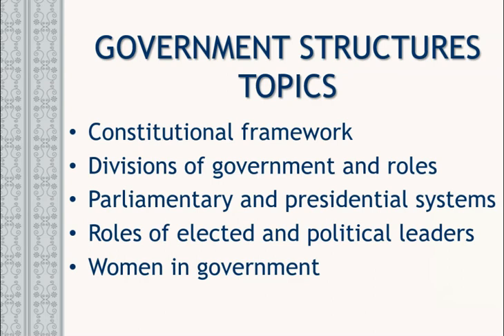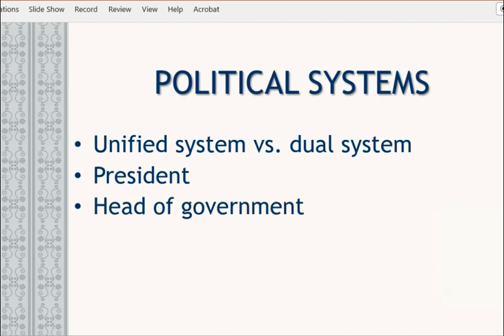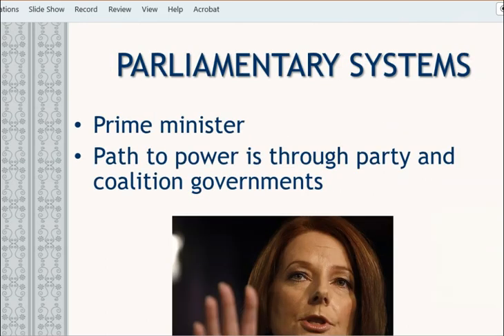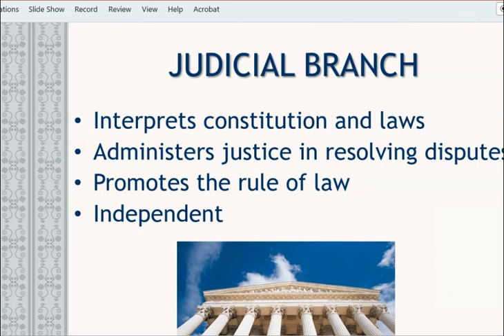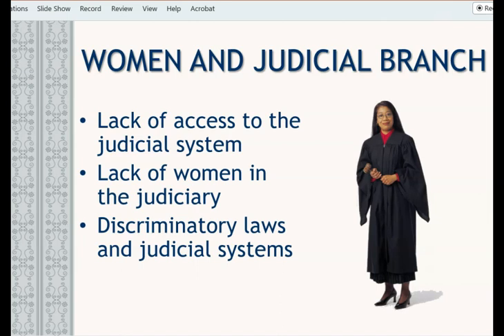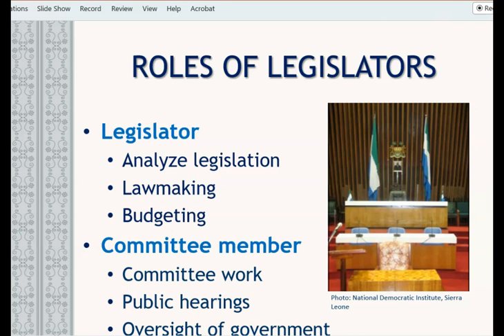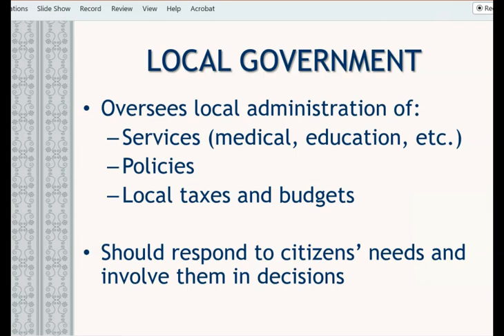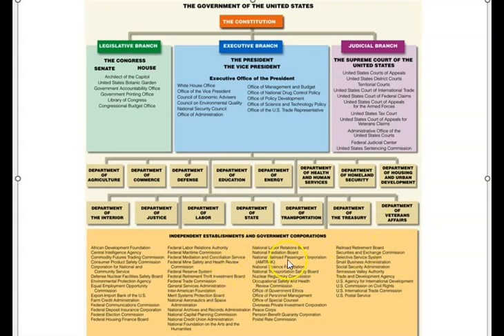PS100 Week 5 Lecture